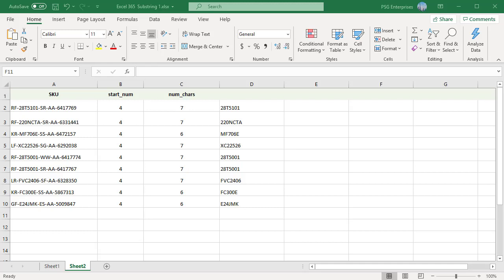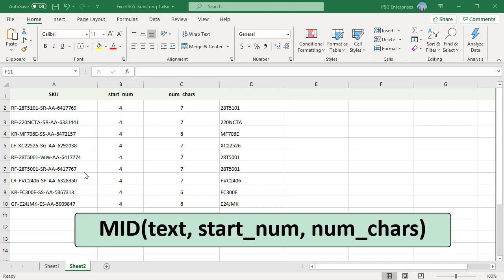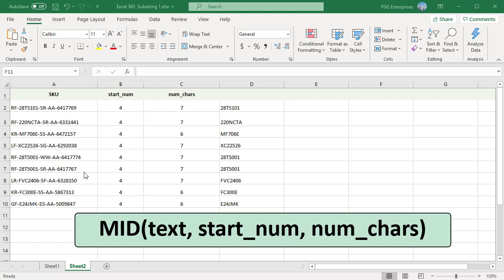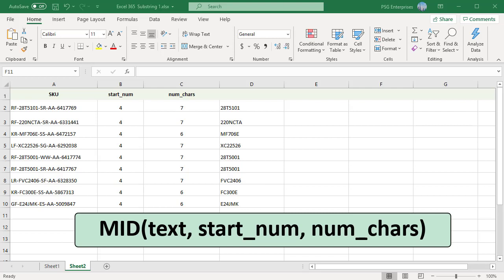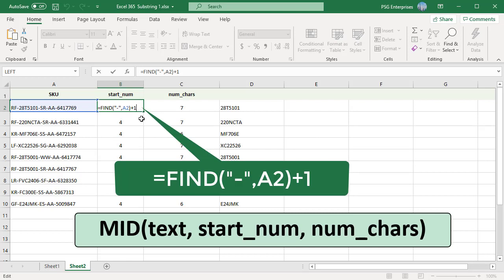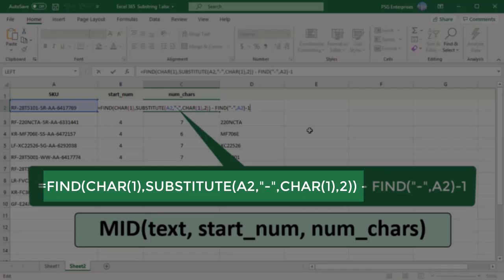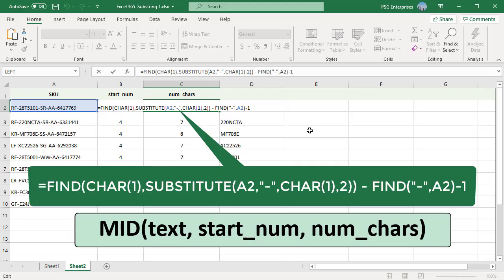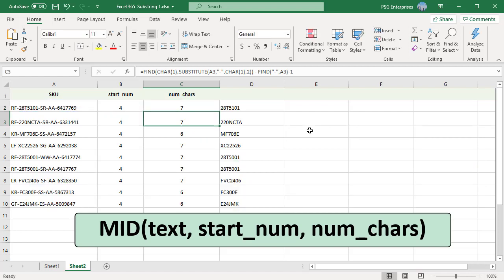Extract Text between 1st and 2nd occurrences of the same character in Excel - Office 365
Sometimes you may need to extract text between 1st and 2nd occurrences of a character like the text between two dashes in a string. You can use FIND or SEARCH with MID and SUBSTITUE functions to extract the text.

If you want to know how to use FIND and SEARCH functions please click on this